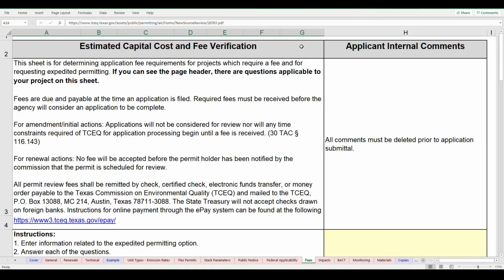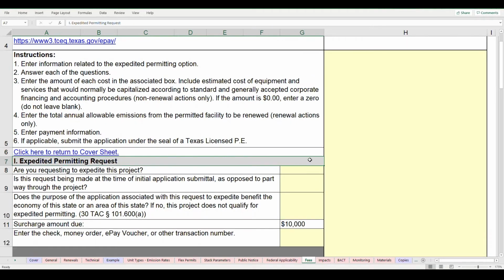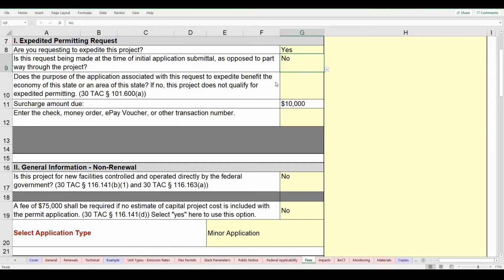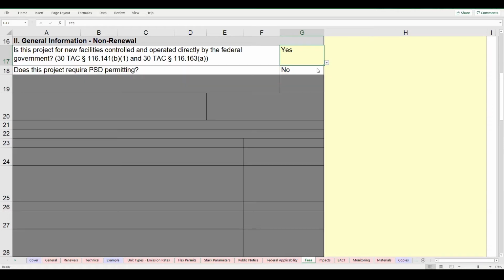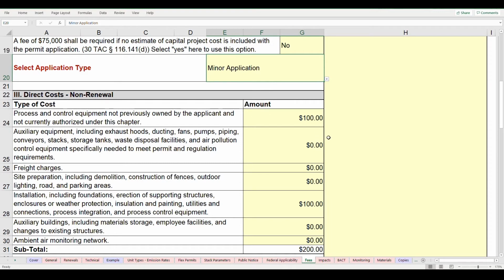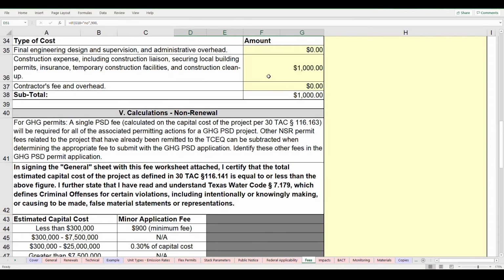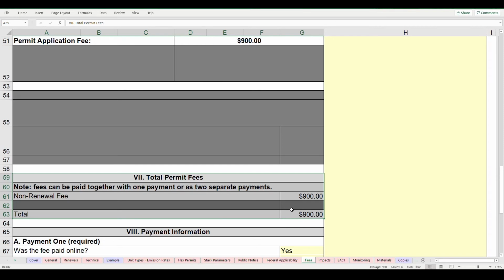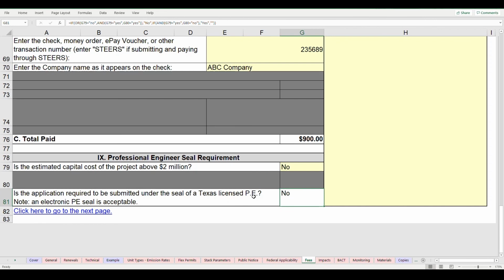08 Fees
Describes how to complete the Fees sheet of the PI-1, which determines the application fees.